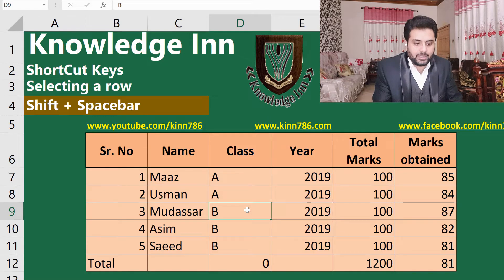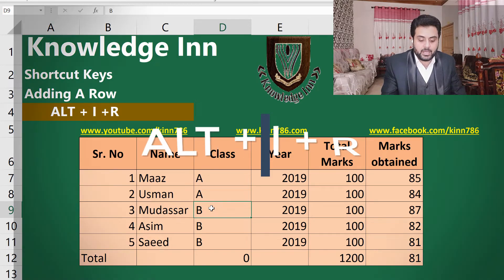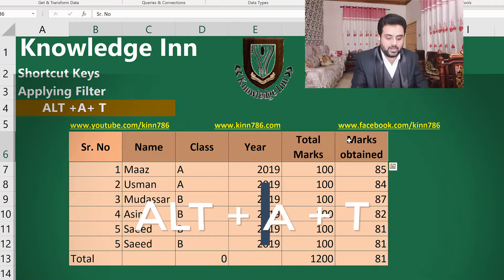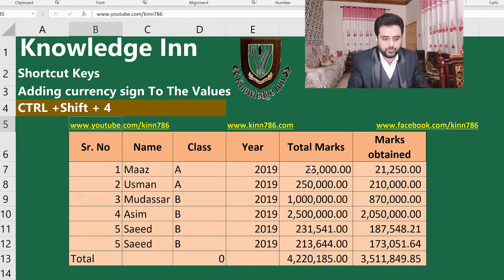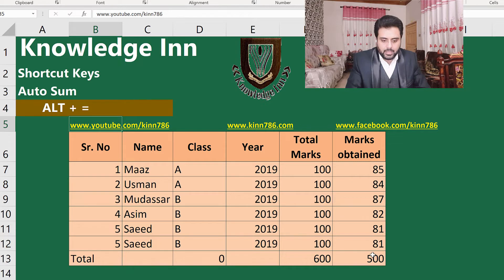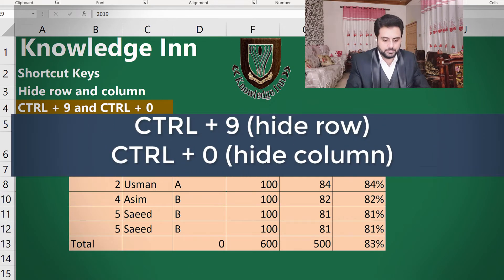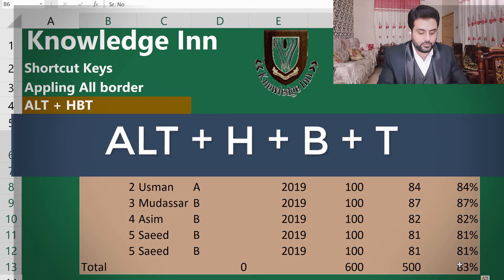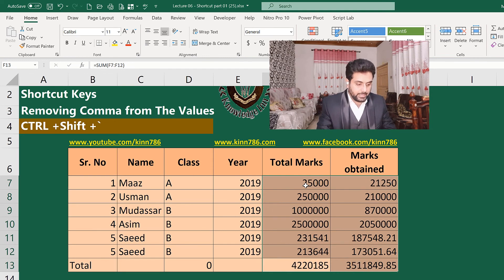25 Shortcut Keys (Magical working with Excel) Part 01 -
In the lecture, we will discuss the top 25 shortcut keys of Ms. Excel. (Each shortcut key has been separated as a chapter in this video you can go directly to your required shortcut key by pressing the chapter in the left top corner)m I usually use these shortcut keys to do my magical work. These keys are very helpful in doing your official work, school assignments, and other routine jobs.  Following are the shortcuts keys will discuss in this video: -
0:00 Introduction to Shortcut Keys
1:13 Channel request
1:35 Shortcut key to Select a Row
1:53 Shortcut key to select a Column
2:09 Shortcut key to select the complete sheet
2:33 Shortcut key to insert a row
2:49 Shortcut key to insert a column
3:02 Shortcut key to remove duplicate
3:29 Shortcut key to apply filter
3:50 Shortcut key to adjust the width of the column
4:20 Shortcut key to apply comma
4:37 Shortcut key to add currency sign
5:02 Shortcut key to reduce value after the decimal
5:18 Shortcut key to add the percentage
5:43 Shortcut key to Auto Sum
6:07 Shortcut key to insert date and time
6:26 Shortcut key to open font menu
6:39 Shortcut key to hide row, Shortcut key to hide column
6:53 Shortcut key to open a new sheet and Rename a sheet
7:14 Shortcut key to hide/unhide tab
7:31 Shortcut key to apply the border
8:03 Shortcut key to clear format
8:14 Shortcut Key to clear format and text
8:27 Shortcut key to remove comma
8:53 Shortcut key to show the formula